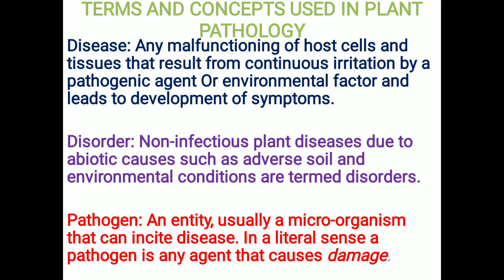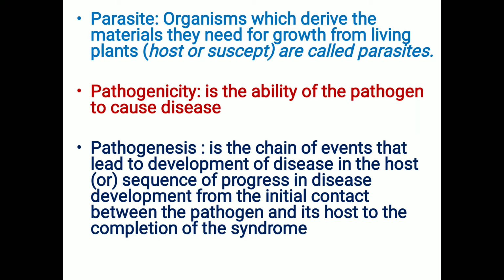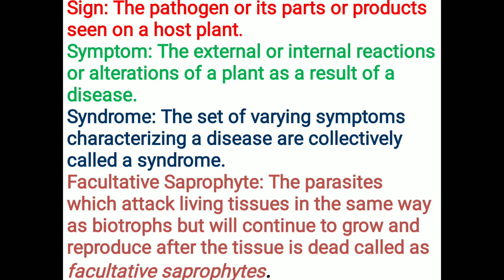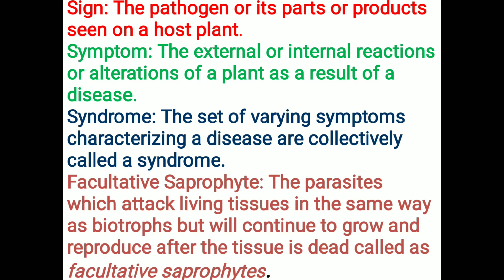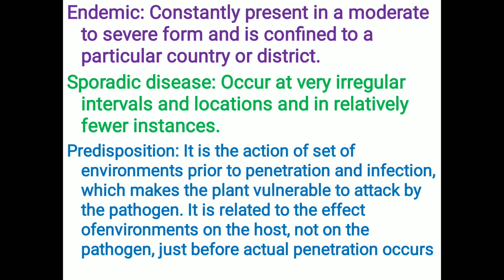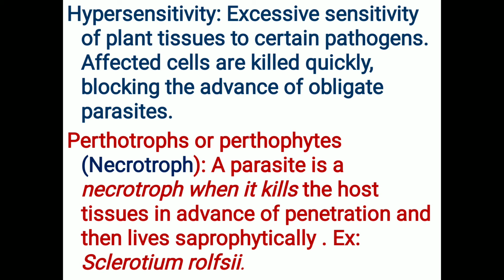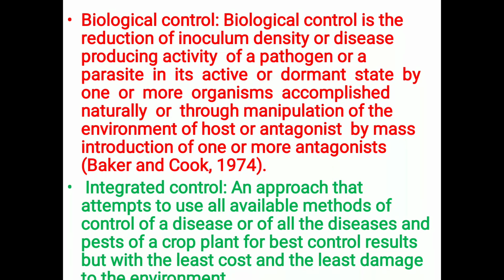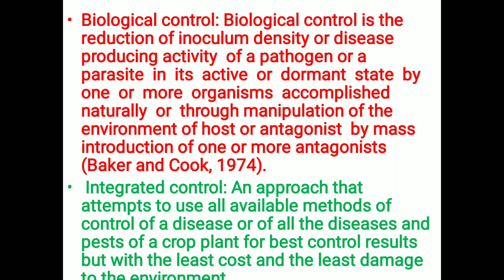Terms and Concepts in plant pathology